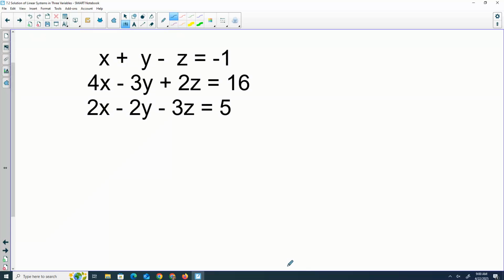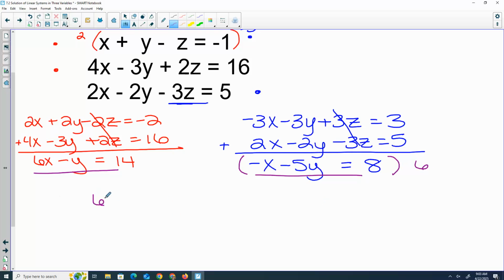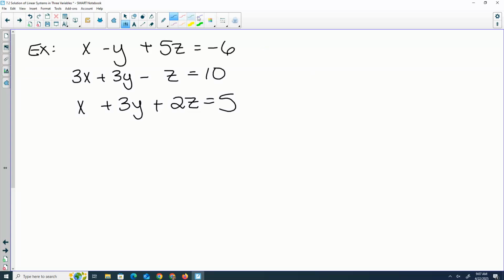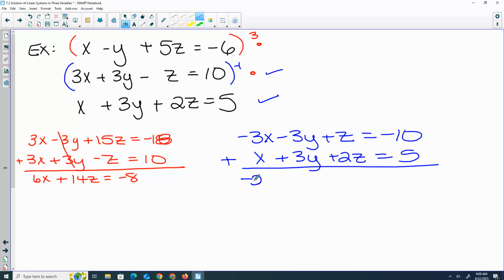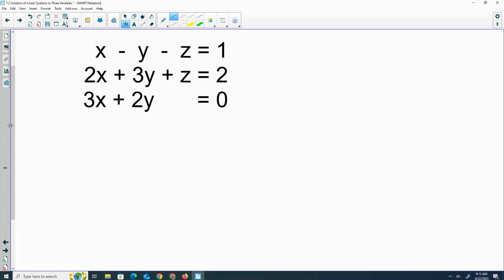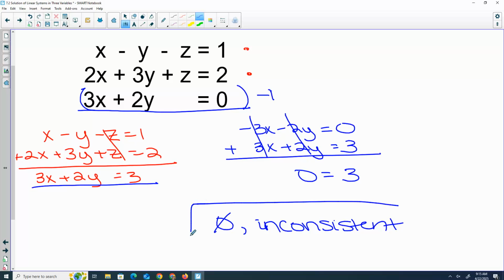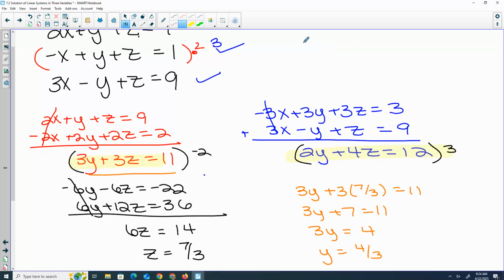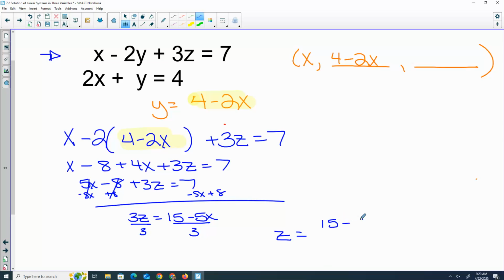Section 7 2 April 22